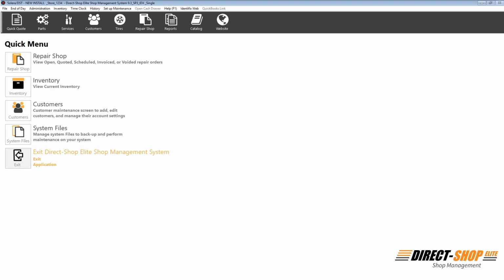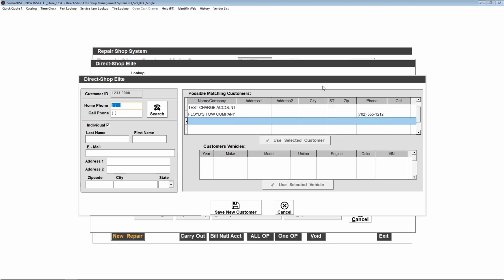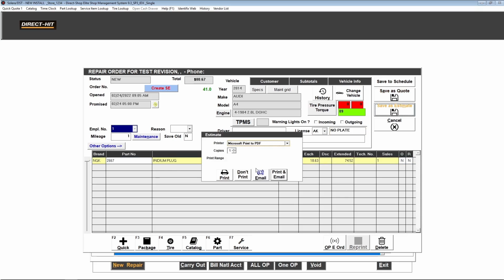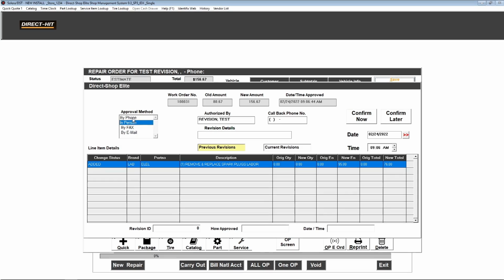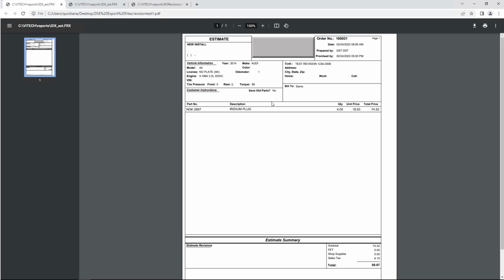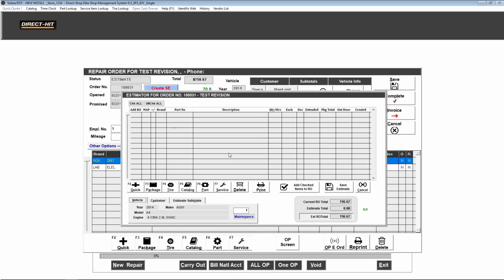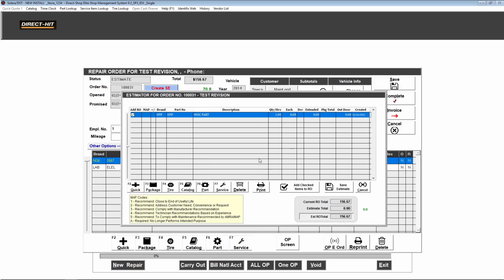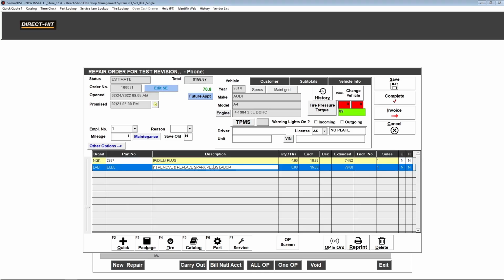25 Demo Revision System BAR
Bureau of Automotive Repair – Compliance Functions